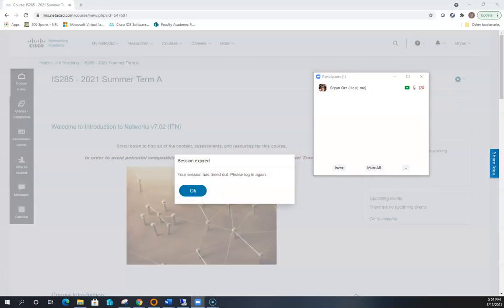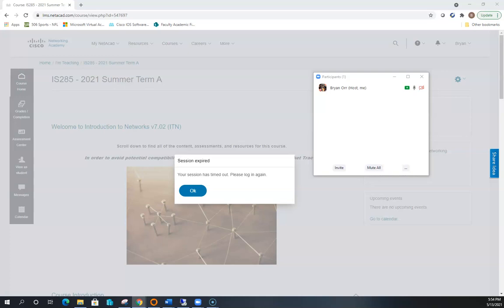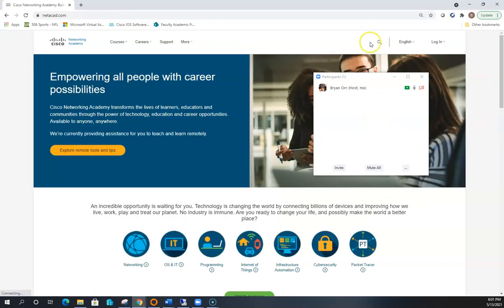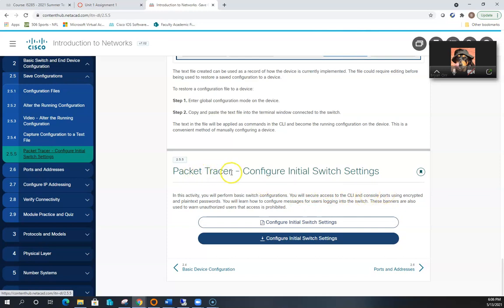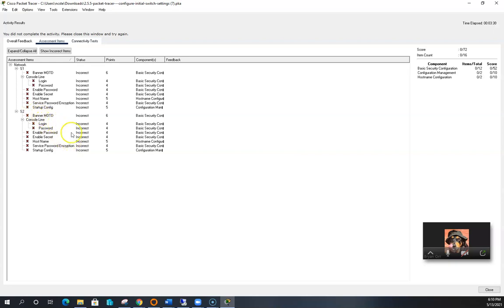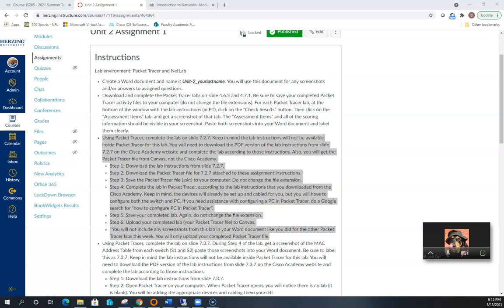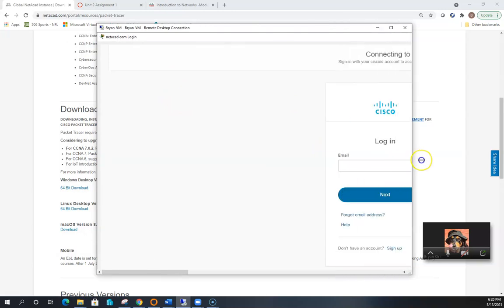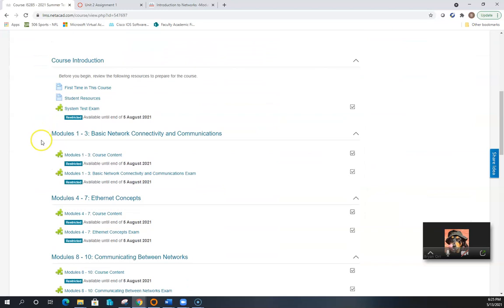IS 285 Week 1 Office Hour